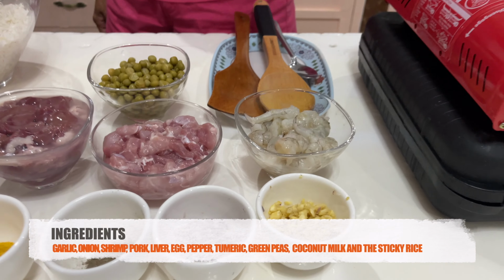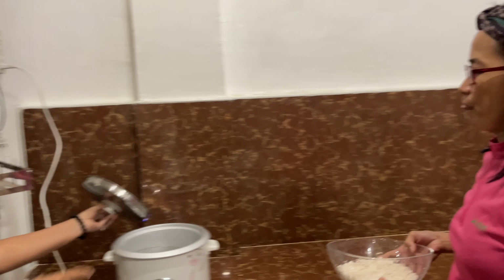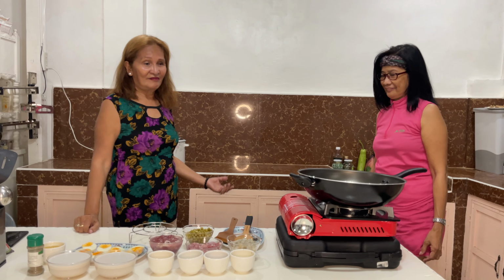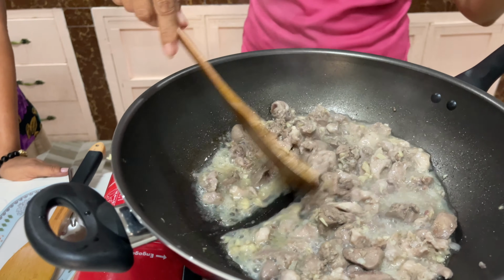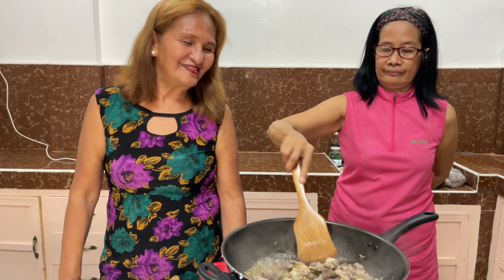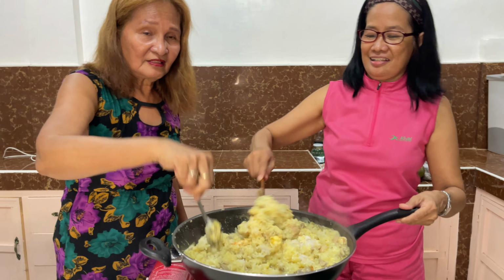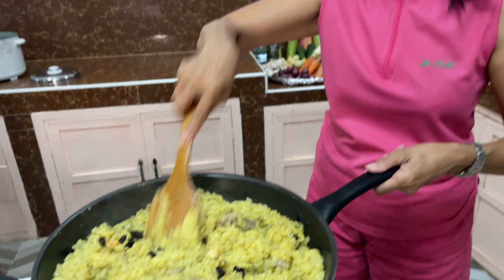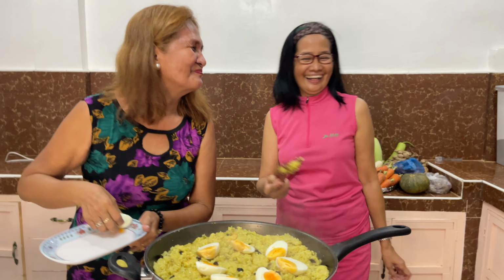Cooking Arroz Valenciana ft. my friend "Nenet"